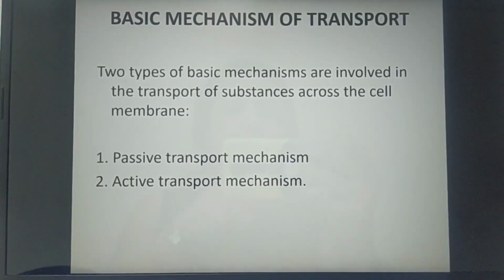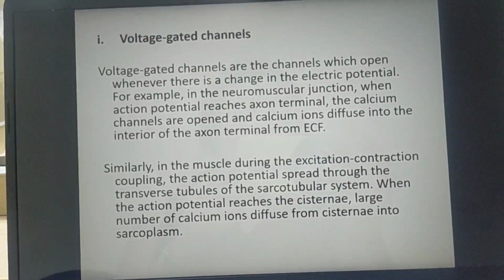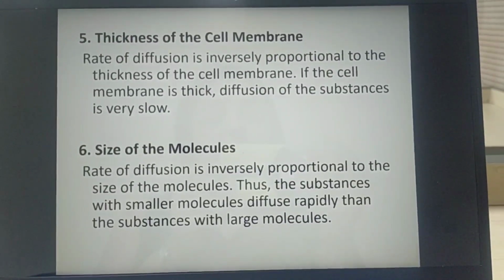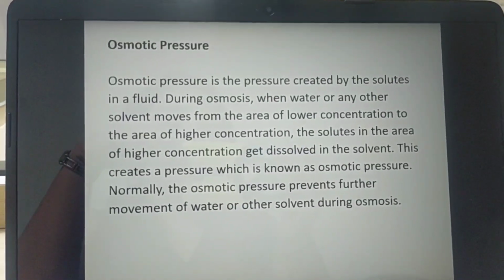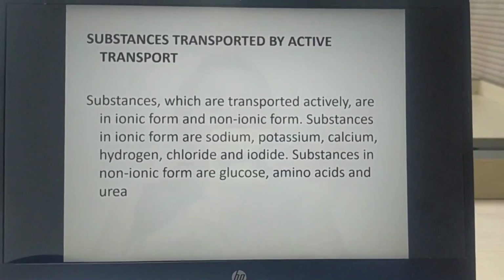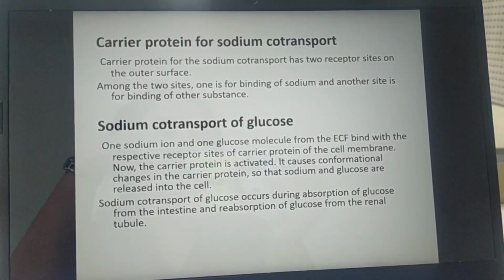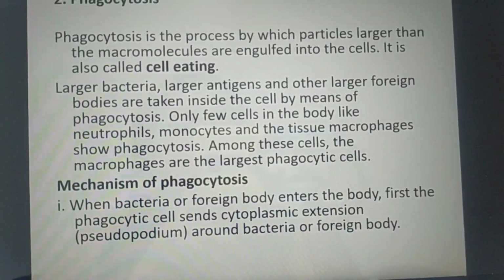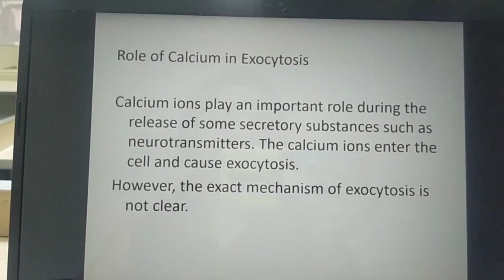Transport through Cell Membrane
one of the topic of#Kriyasharir aka physiology for 1st year BAMS students of MRIAS by Dr Manisha Vaja